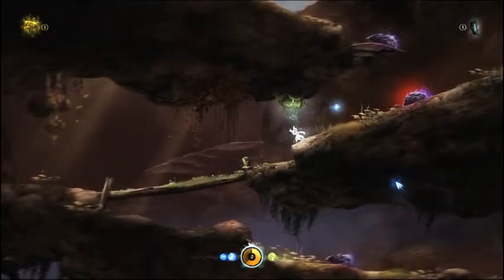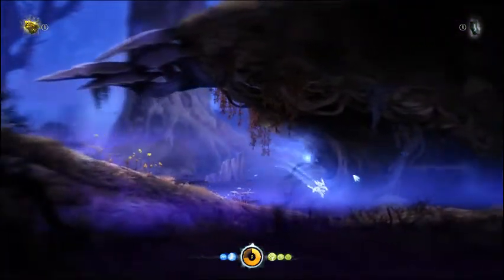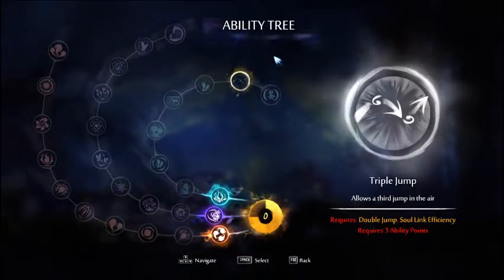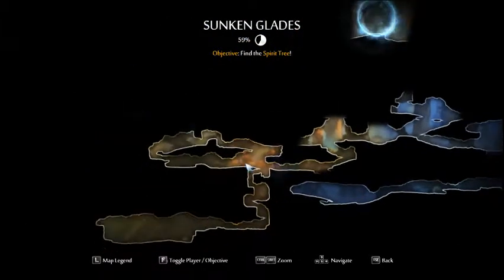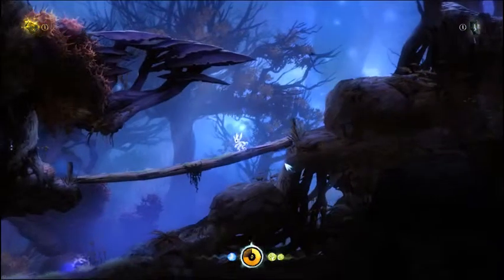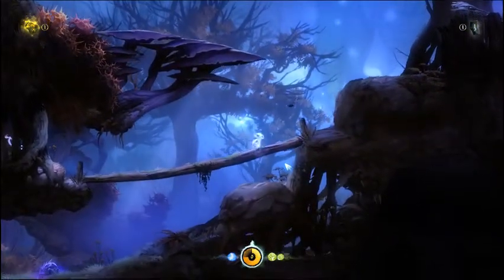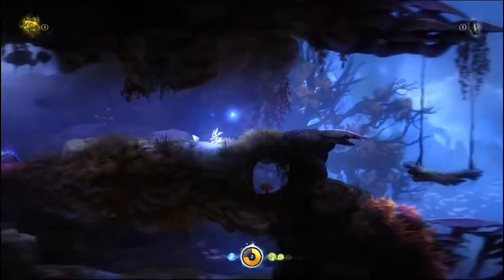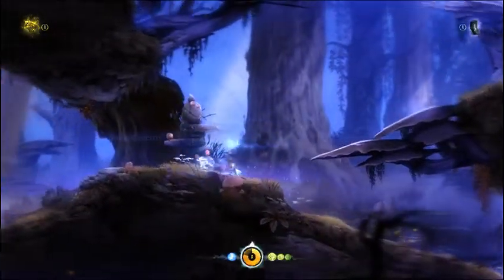Ringlord recommends | Ori and the blind forest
This is an apology for not uploading the last two days.
This is a sort of a new thing where i'm recomending a game and explaining what it's all about.
If you would like to see more videoes of this sort please leave a comment saying so.
Sorry for bad audio please remember to turn up the volume.